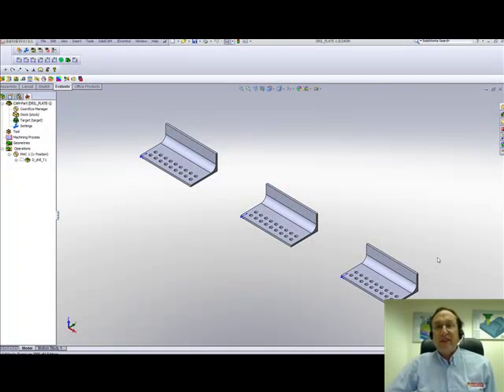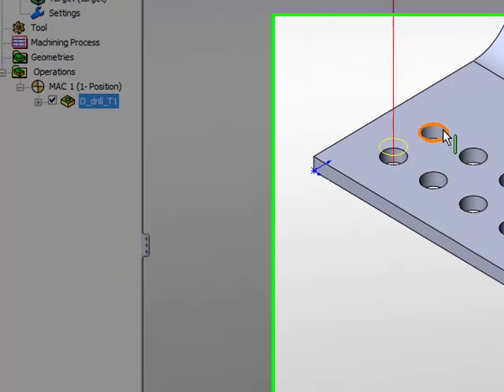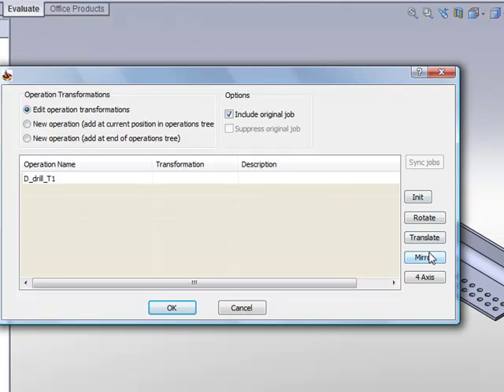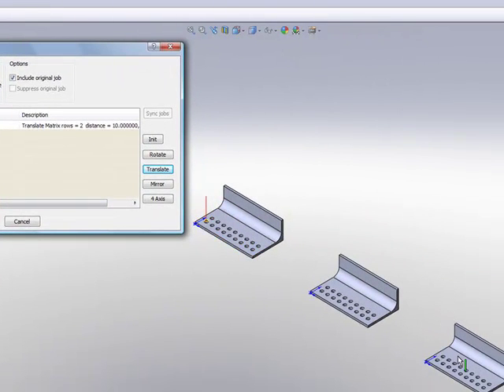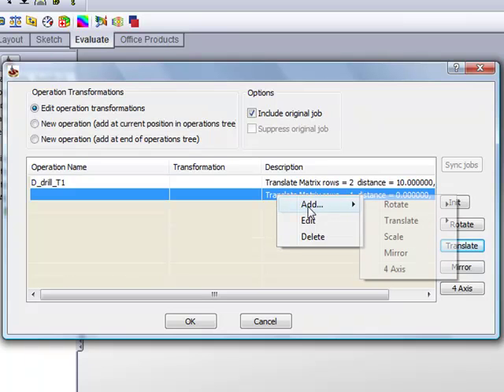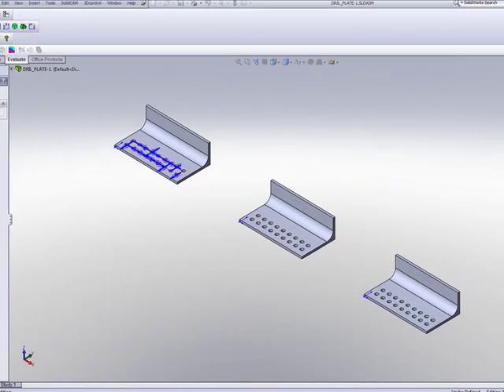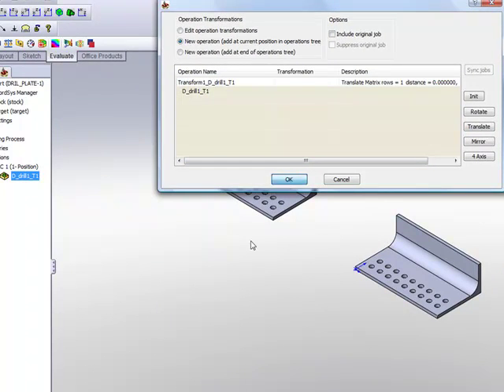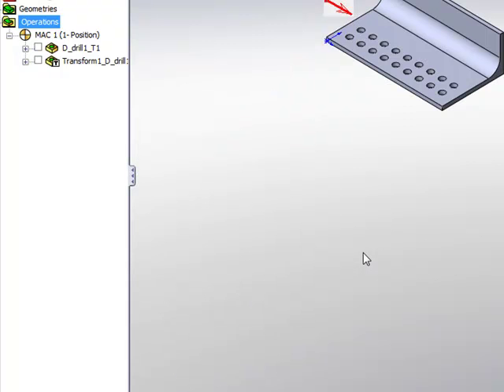SolidCAM 2009 Transform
This vidio shows the new  improvments in "Transform" in SolidCAM 2009 using a comination of two Translate options in one Transform operation.